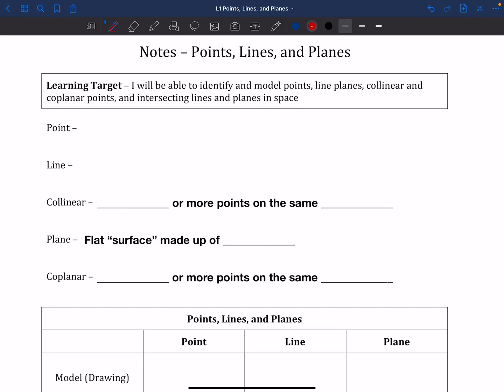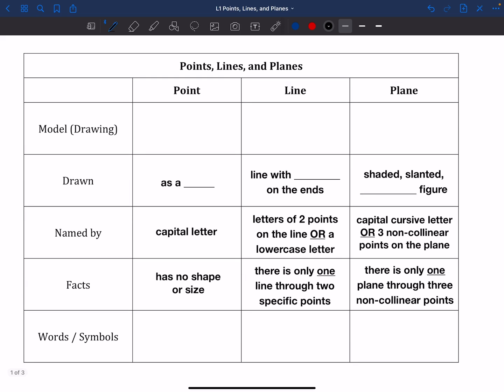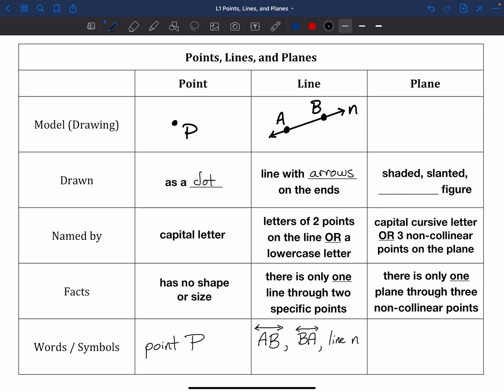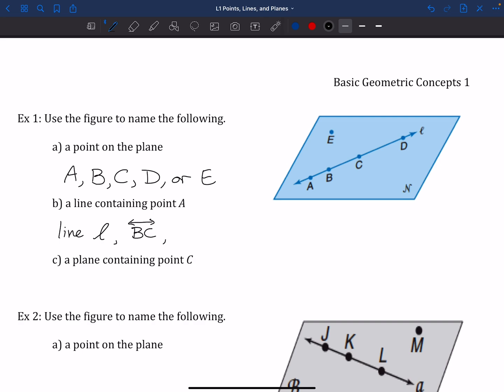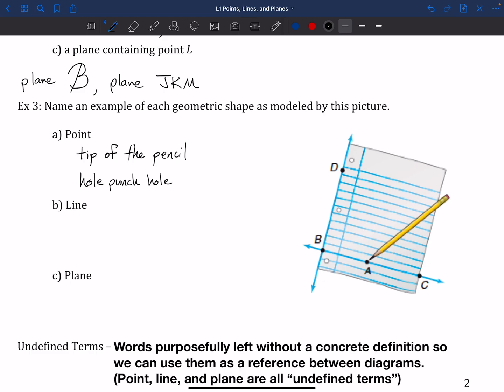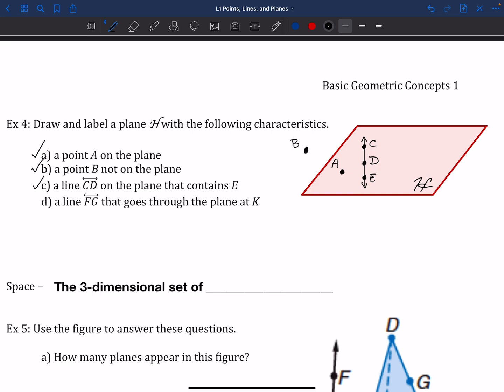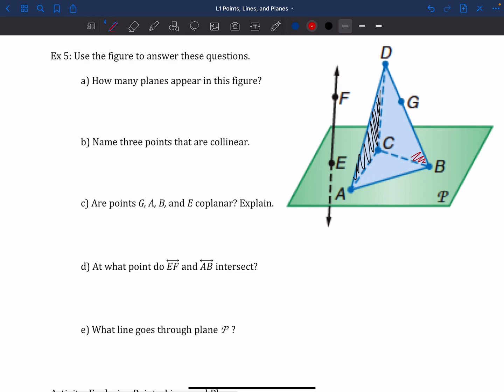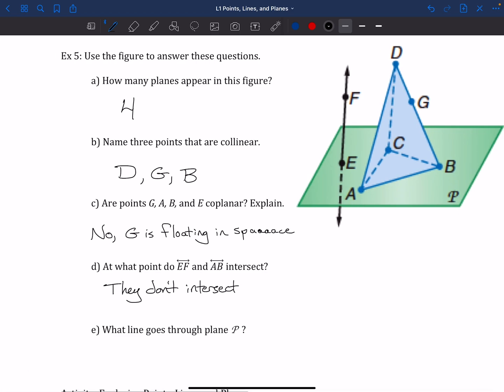Unit 1, Lesson 1 — Points, Lines, and Planes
Definitions and characteristics of points, lines, and planes, followed by identifying and creating these elements with geometric diagrams.